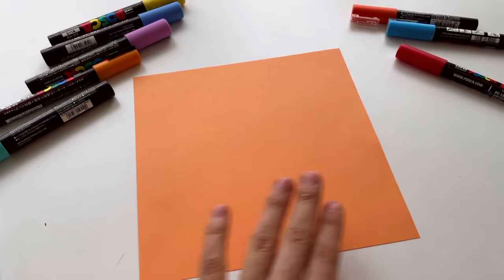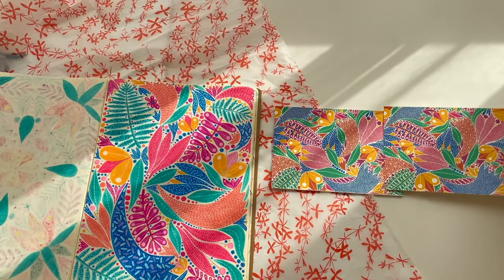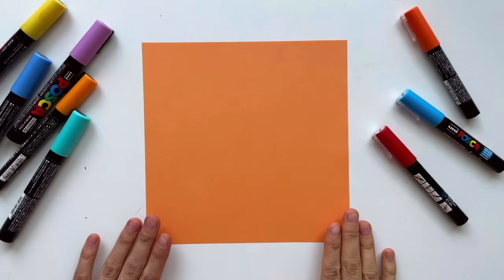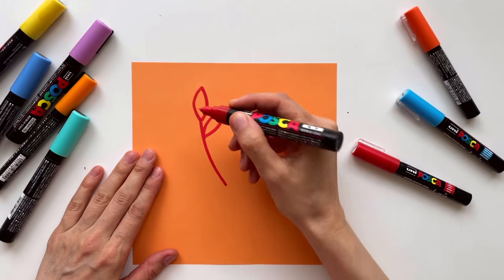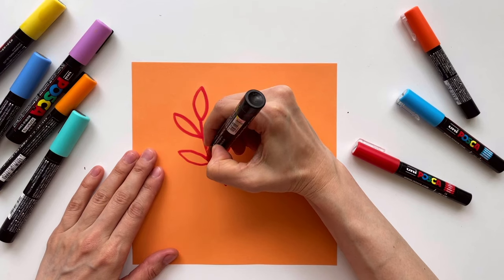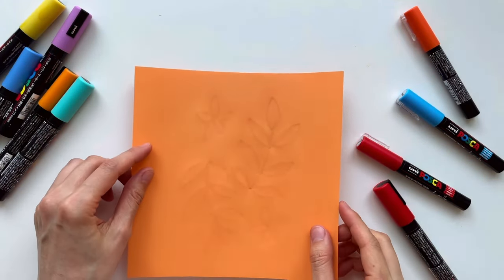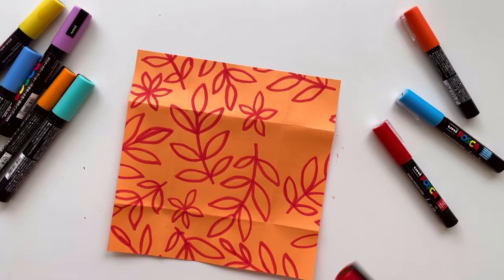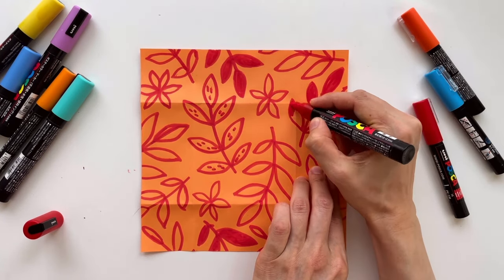How to Make a Repeat Pattern by Hand / Create a Pattern Tile / Seamless Pattern / Making Repeats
I want to share with you my favorite method of making repeats using traditional media. All you need for this method is paper and any tool for drawing. You don't need to cut anything!

My art supplies:
Posca markers
Colored Paper

Special huge thanks to my Patrons! ❤️ You help me to create all these videos and share my art!

I am licensed by Apple, Inc. to use sound effects “Piano Ballad”, and “Fifth Avenue Stroll”, “Buddy”, “Simple”, and "Joyful" which are provided in the iMovie App from Apple, Inc.